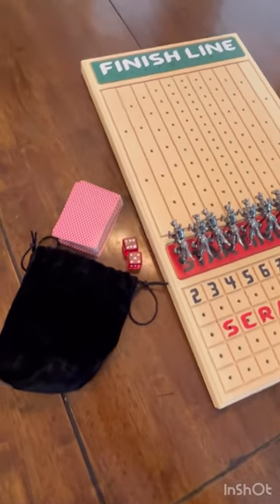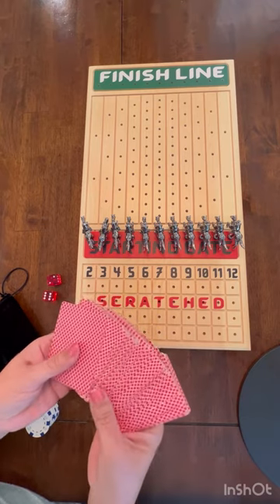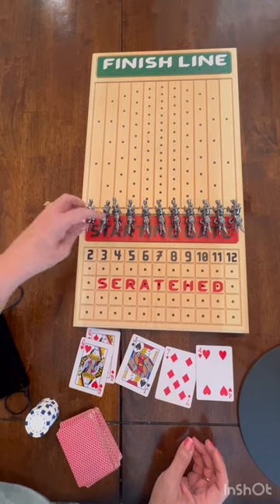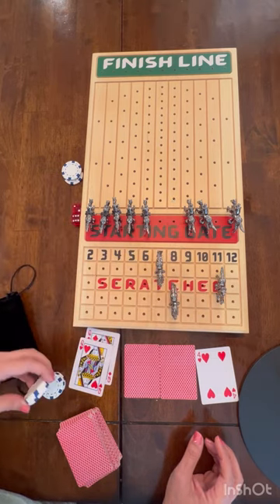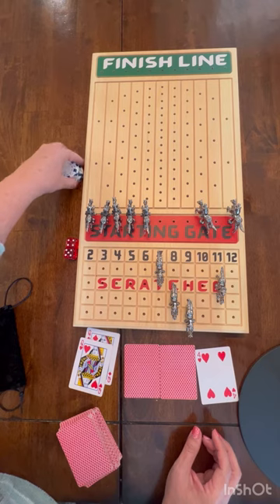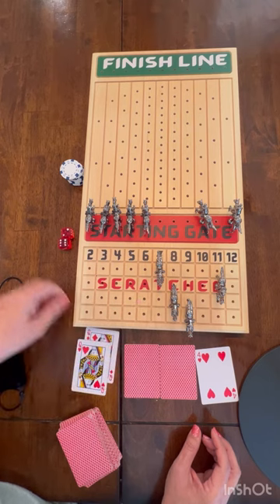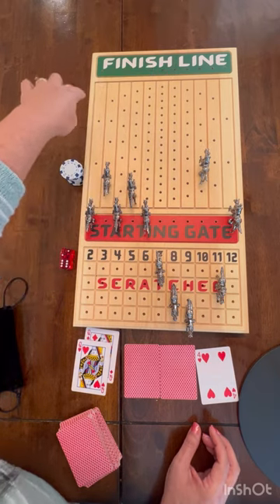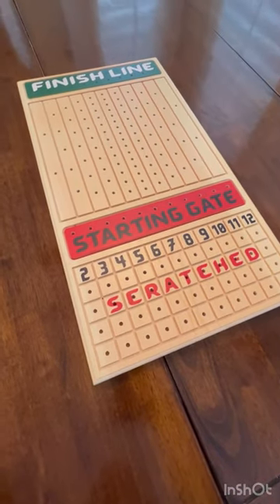Horse Racing Dice Game. Hours of Fun for Friends and Family!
Stylish Metal Horse Miniatures: Check out these awesome metal horse miniatures that are as durable as they are fancy. With their detailed finishing and sleek black color (you get 11 pieces!), they're not only great for playing, but also make rad decorations for your home or office. And hey, they make a killer housewarming gift too!

Top-notch Horse Racing Board: Get ready for some epic horse racing action with this premium board made from high-quality pine wood. The lines are etched with precision, so they won't fade over time. Plus, all the numbers and characters are printed flawlessly. It's a real eye-catcher that adds a pop of color to any coffee table or office desk.

Luxurious Sets for Fun and Decor: This set is the real deal, featuring those fancy metal horse miniatures and a top-quality wooden racing board. And when the race is over, you can use them to spruce up your space. These pieces are so darn stylish, they'll definitely turn heads and give your place a cool vibe.

Classic Family Game, Easy Peasy: Remember the good ol' days of horse racing games? Well, this one keeps the tradition alive! Just roll the dice and watch your horse zoom towards the finish line. Each horse has an equal chance of winning, so the competition gets heated. And with these fancy game tools, the excitement goes through the roof!

Gear up for some fun and add a touch of class with these stylish metal horse miniatures and a top-notch horse racing board. Whether you're playing with family or sprucing up your space, this set brings a casual yet fancy vibe that's hard to resist. Let the races begin!